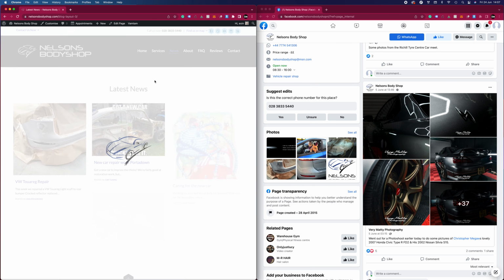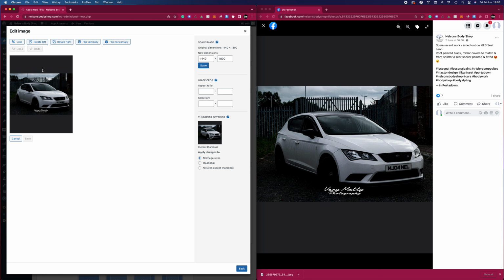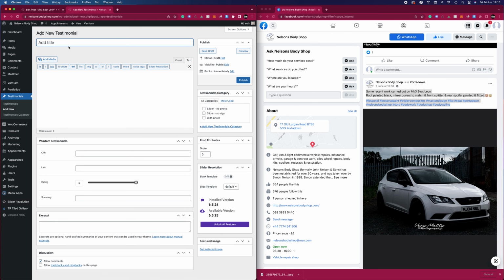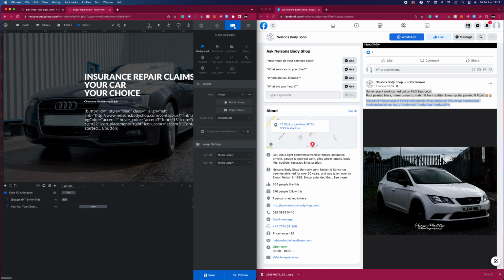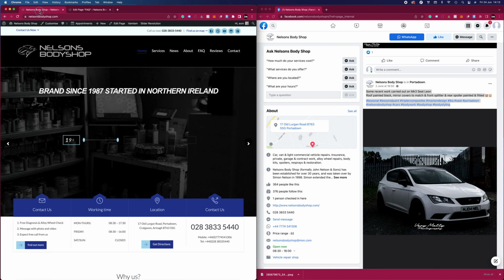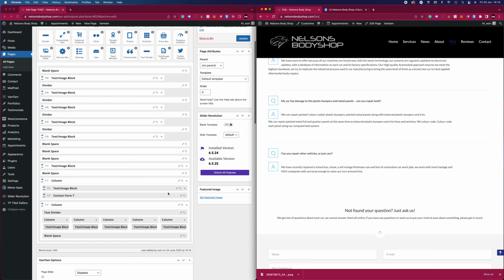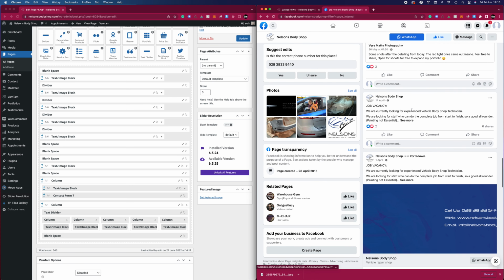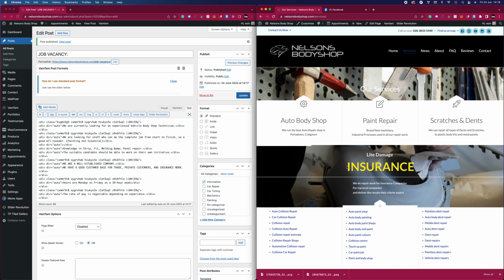How to make changes on the website.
How to make changes using WordPress and the Vantam Page Builder on Nelsons Bodyshop website.